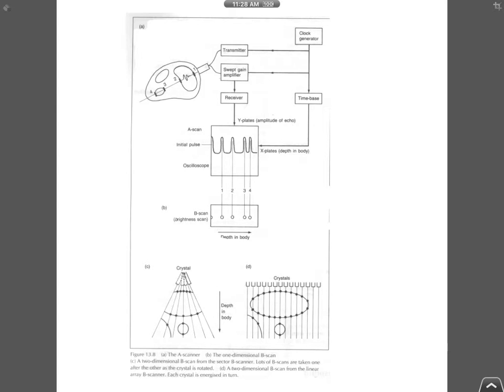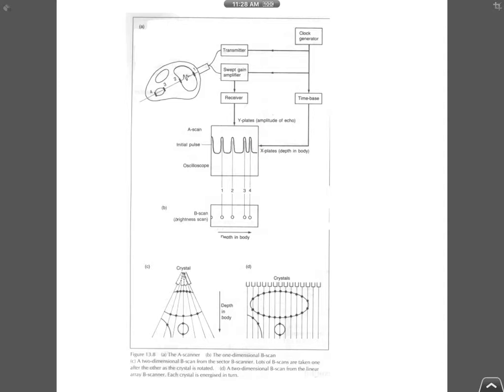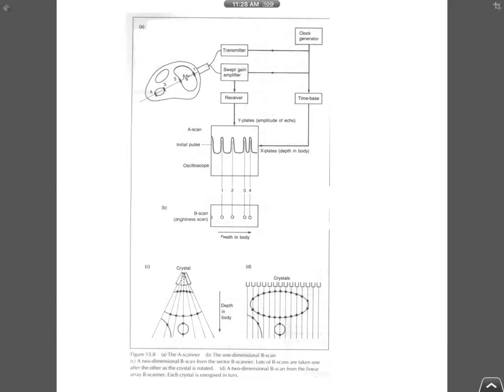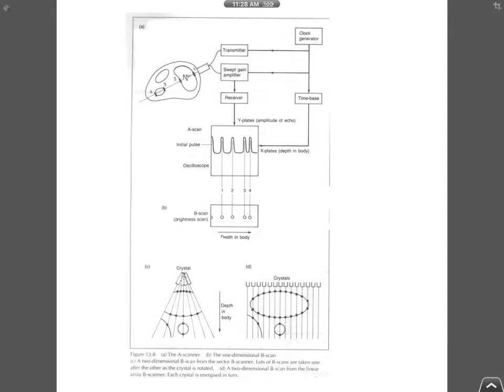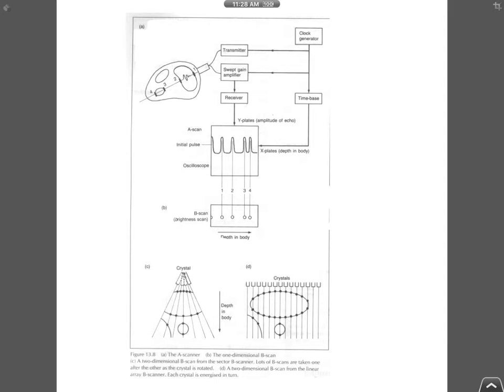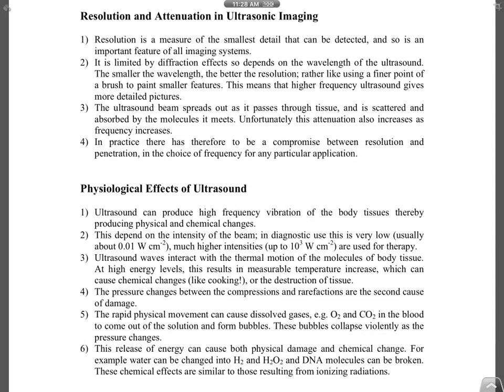medical physics 8of9 b scan and resolution